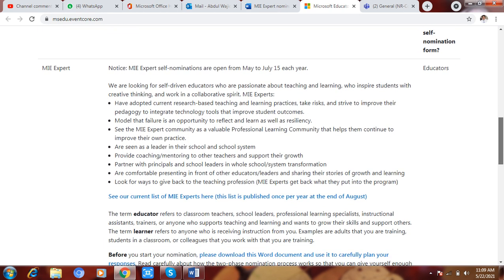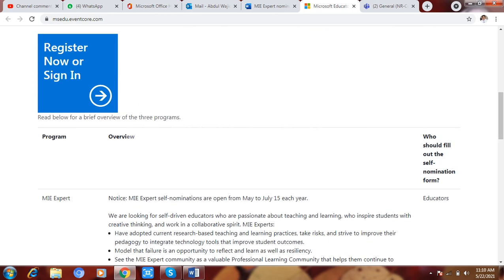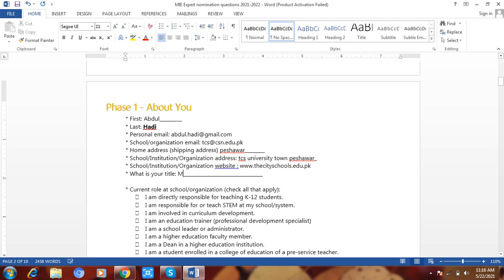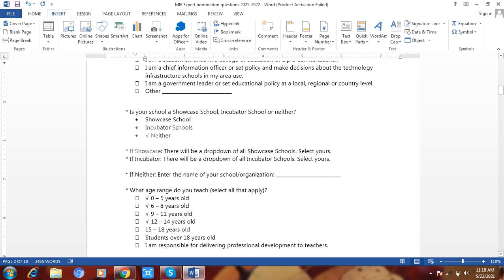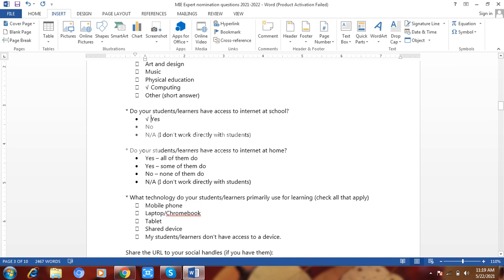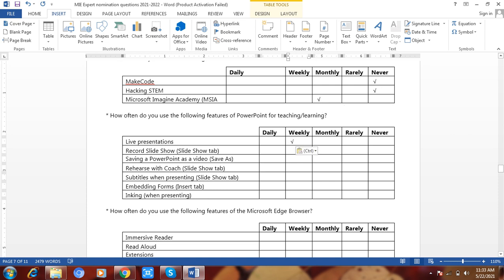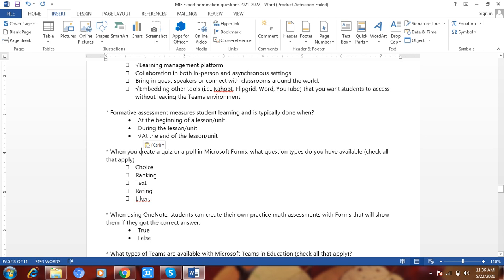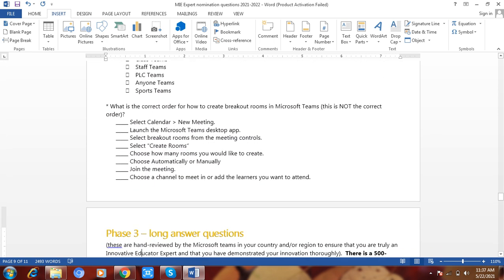MIE Expert Microsoft Apply for Nomination 2021 2022 Part I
MIE Expert Apply for Nomination 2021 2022 Part I